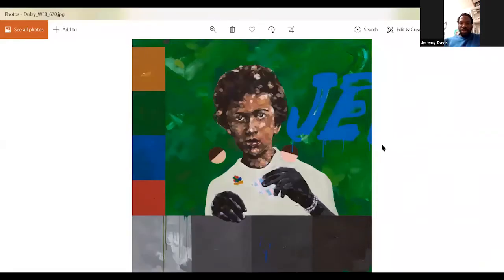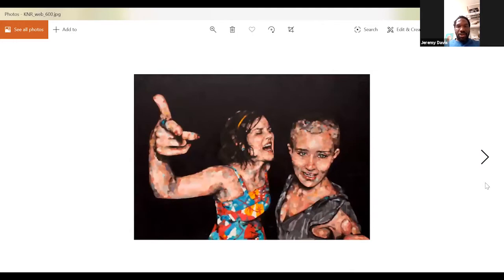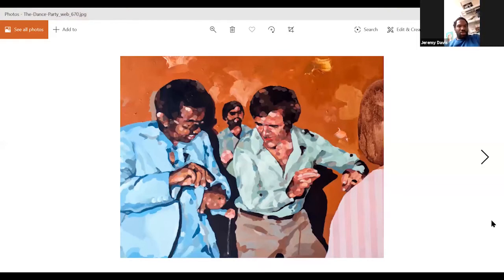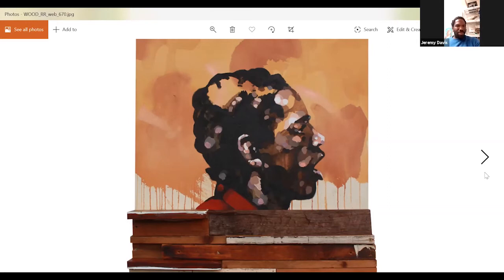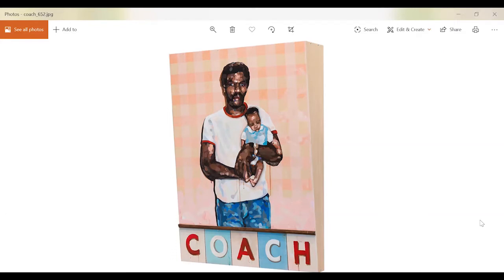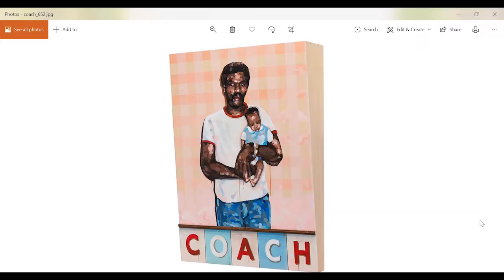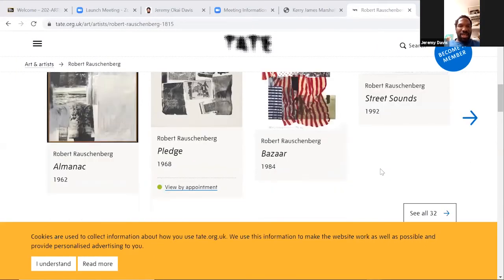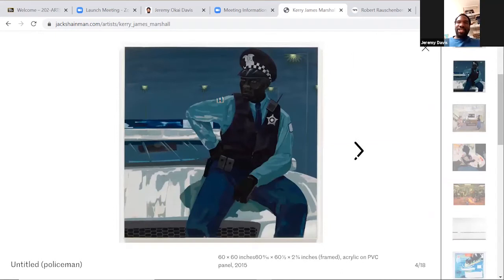Jeremy Okai Davis Artist Talk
During the Covid-19 Quarantine, Rebecca Shelly interviewed artist friends for her courses. Jeremy Okai Davis is an accomplished painter. He spoke with the class about his work, what he is currently working on and artists that are inspiration for his work.